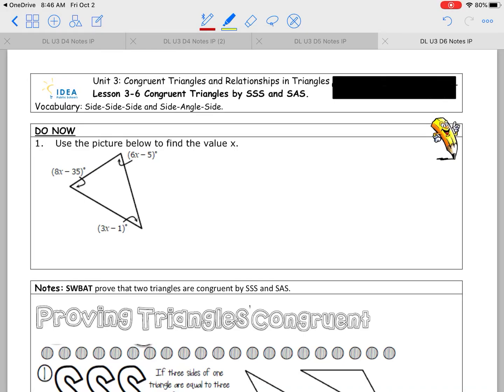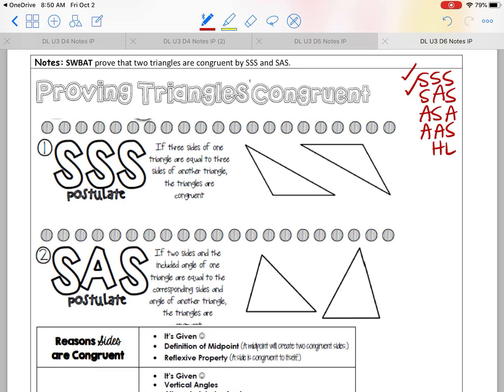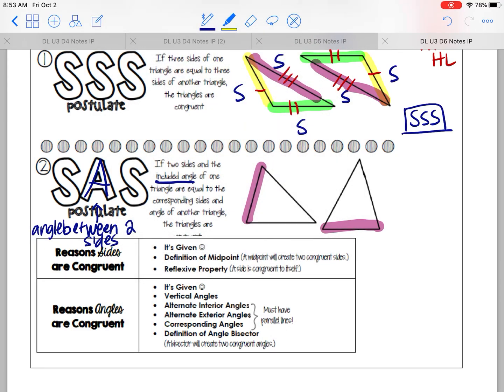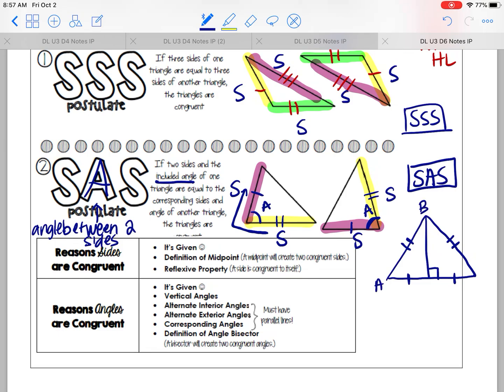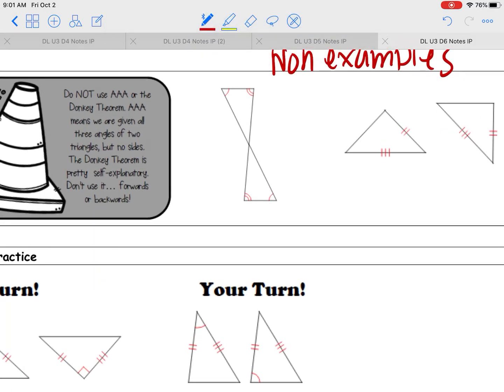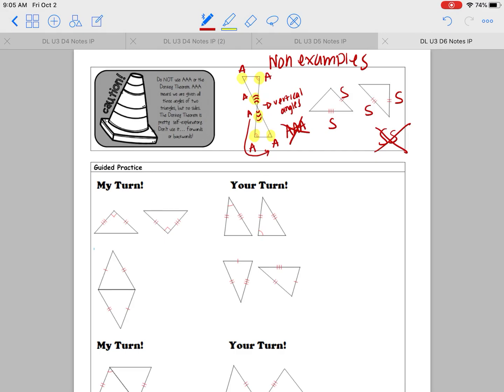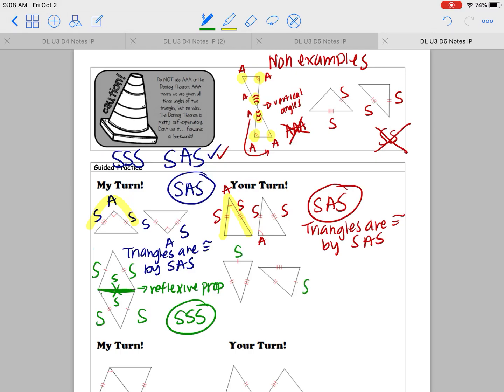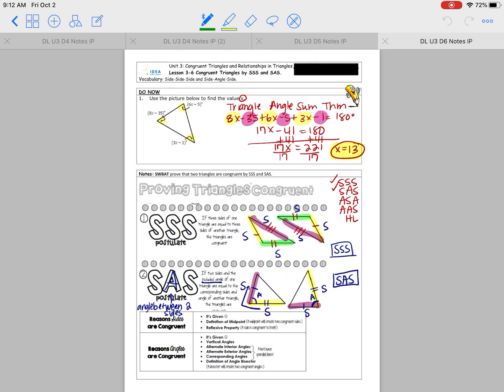October 2, 2020